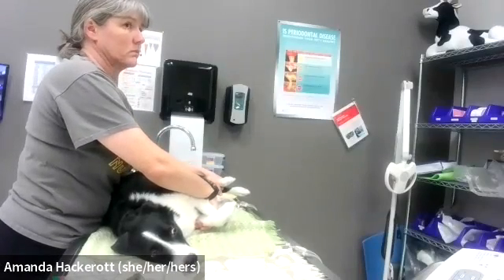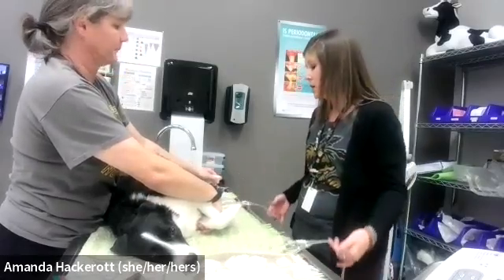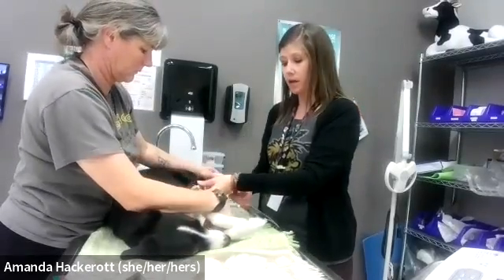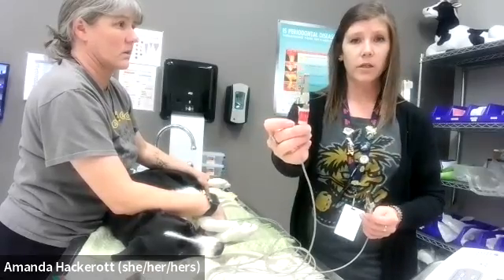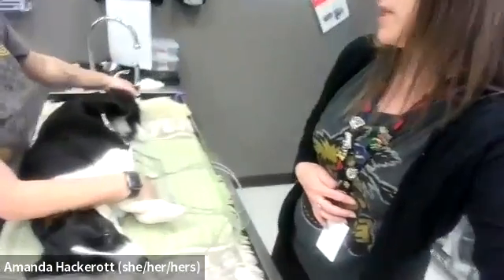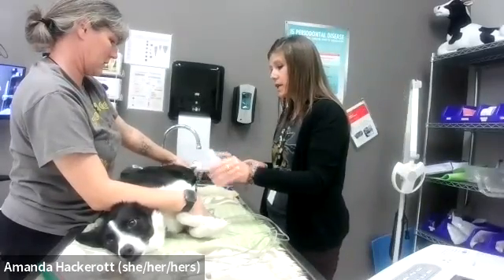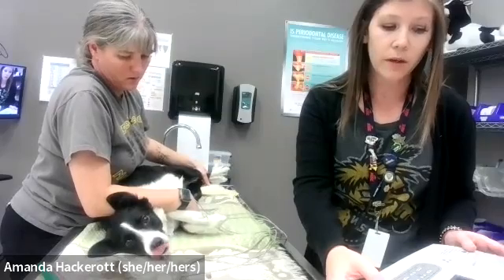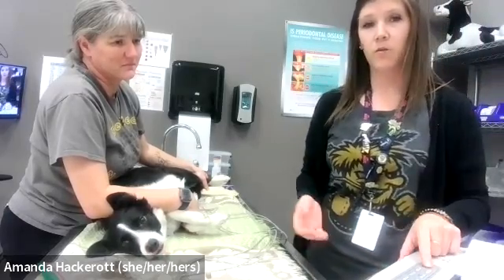Setting up an EKG 1